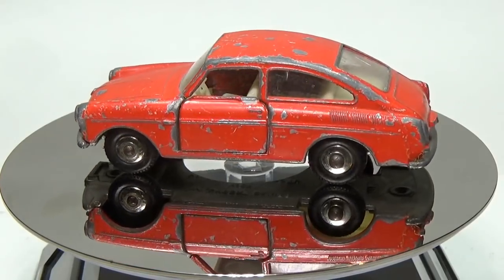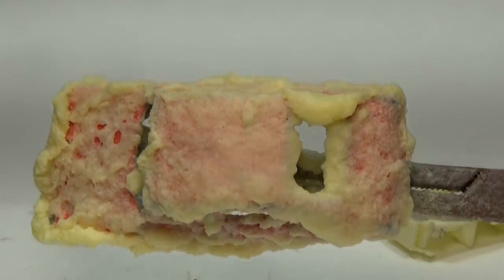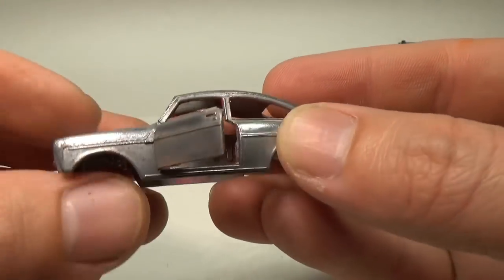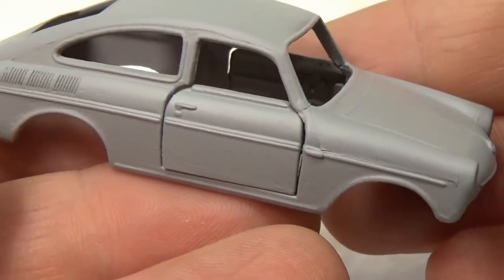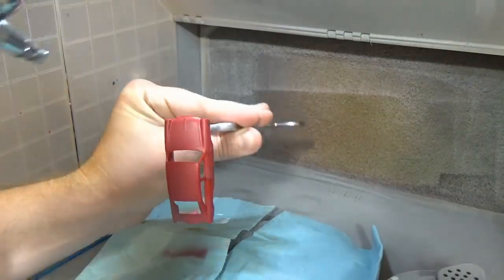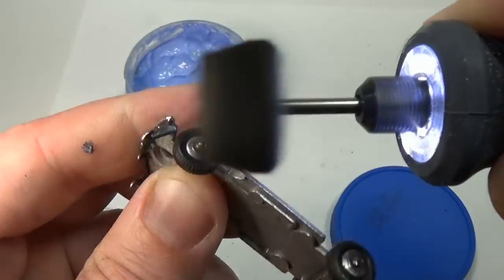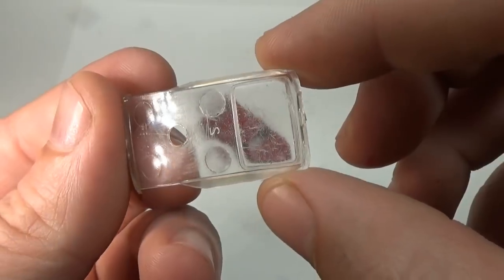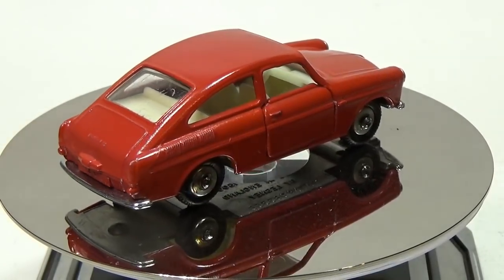Matchbox Restoration: No67 Volkswagen 1600 TL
In this video I will restore a Matchbox No67 Volkswagen 1600 TL to it's original "like new" state.

According to Wikipedia: The Volkswagen Type 3 was a compact car (C-segment in Europe) manufactured and marketed by Volkswagen from 1961 to 1973. Introduced at the 1961 Frankfurt Motor Show, Internationale Automobil-Ausstellung (IAA), the Type 3 was marketed as the Volkswagen 1500 and later the Volkswagen 1600, in three body styles: two-door Notchback, Fastback and Squareback, the latter marketed as the 'Variant' in most markets, and 'Squareback' in the United States.